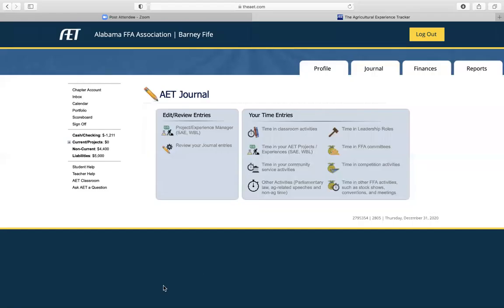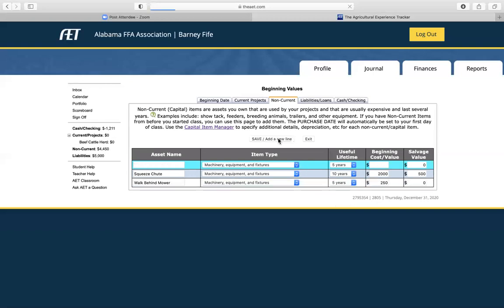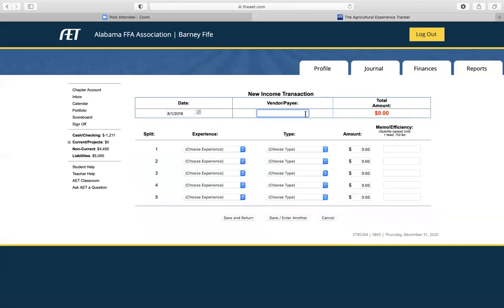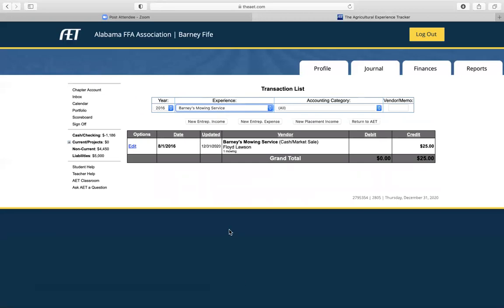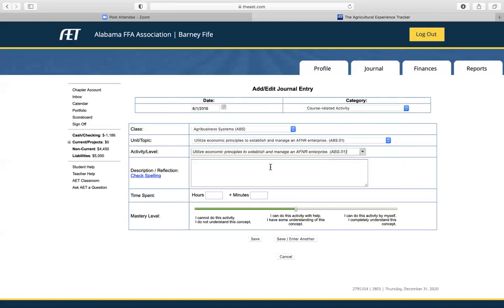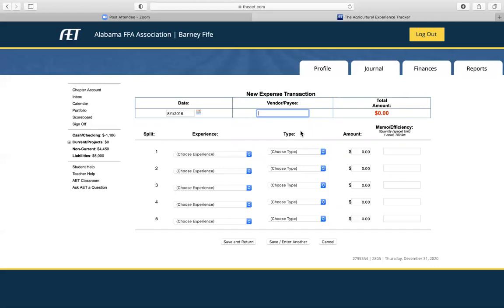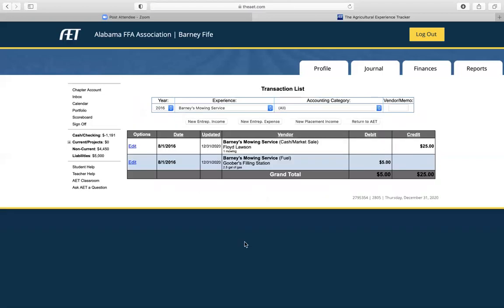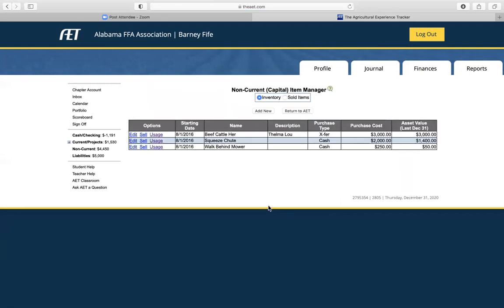AET Entrepreneurship Project Part 4 Non Livestock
This video offers helpful tips for setting up non-livestock entrepreneurship projects in AET.